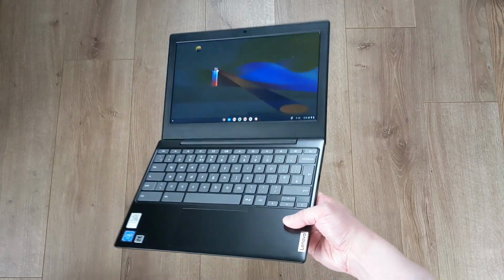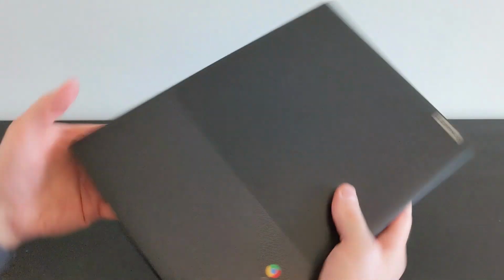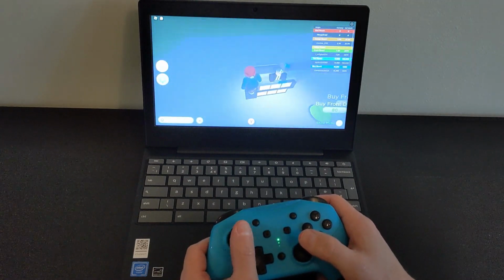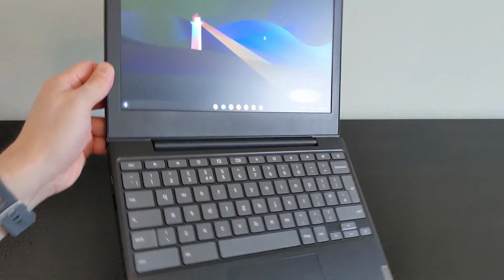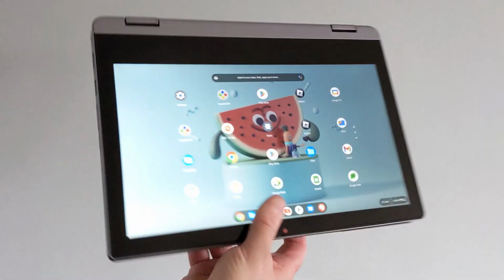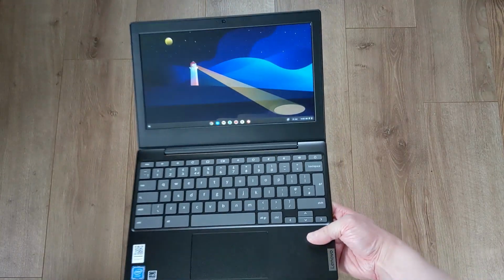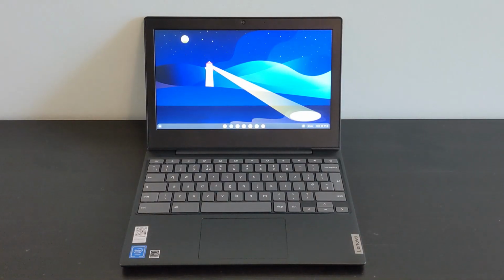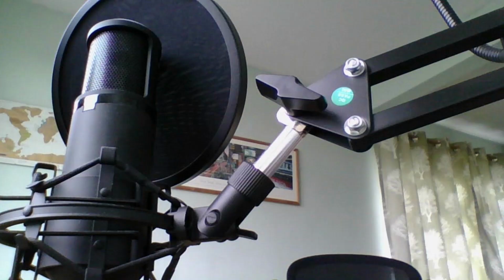Lenovo IdeaPad 3 Chromebook Review: Best Cheap Chromebook?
* UPDATE * (September 2023) - Since publishing this video, Google have increased the AUE date (the date up to which the Chromebook receives ChromeOS feature and security updates) to June 2029.

This is my full review of the Lenovo IdeaPad 3i 11.6 inch Chromebook.  This is one of the cheapest and most affordable Chromebooks available.  It is an entry level Chromebook, small at 11.6 inches, non-convertible, non-touchscreen with a TN panel, this all helps keep the price down too.  It runs 64 bit ChromeOS and has an AUE date (when ChromeOS updates will stop) of June 2027 as this particular model has the Intel Celeron N4020 processor, 4GB RAM and 32GB of storage.

* Model: IdeaPad 3 CB 11IGL05 82BA0006UK

* For the UK models, 82BA0007UK is similar but with 64GB of storage instead of 32GB

As detailed this Chromebook was purchased by me from the Currys Clearance ebay store.

Intro music = Crazy - Patrick Patrikios

00:00 Intro inc. unboxing and price paid
00:24 Initial impressions inc. weight and spec.
00:45 AUE (ChromeOS update life) / Peformance / Battery Life
00:55 Roblox / Light gaming inc. XROCKER Elite Pro Controller
01:00 Port selection
01:11 Speakers and sound demo
01:38 Screen hinge/opening and comparison to Flex 3i model
01:54 Keyboard and trackpad
02:14 Screen
02:55 External monitor use with USB C hub
03:04 Webcam
03:14 Compeition to consider